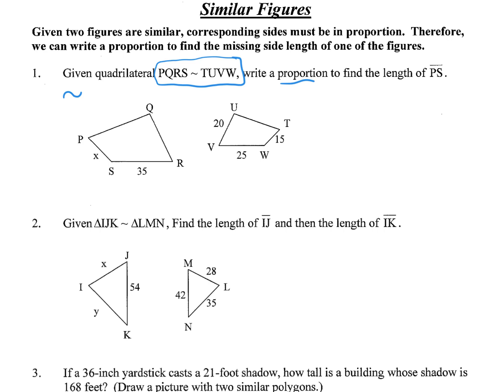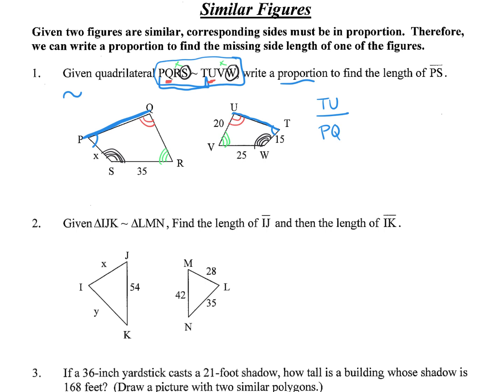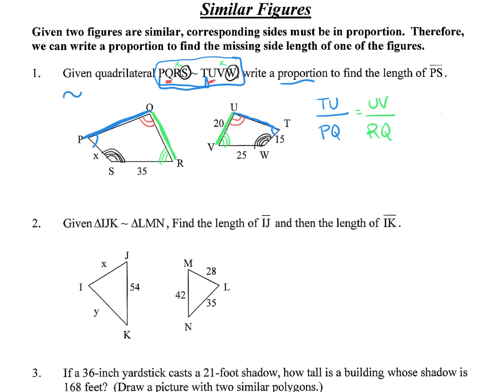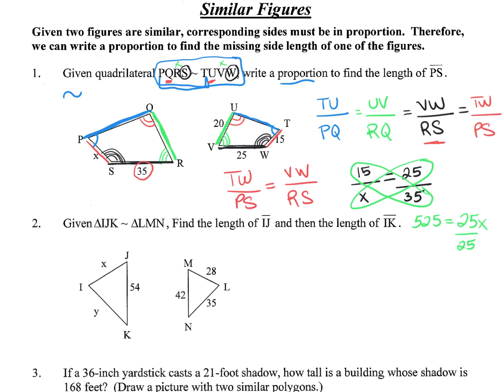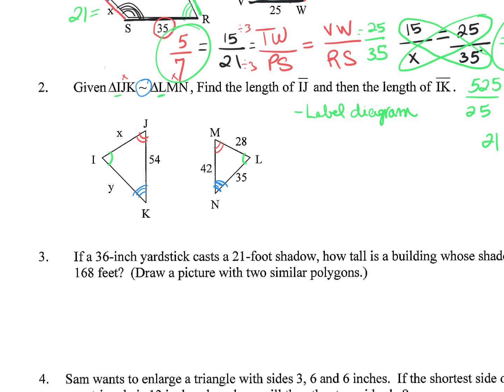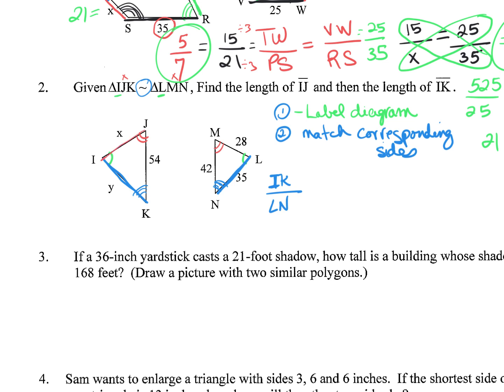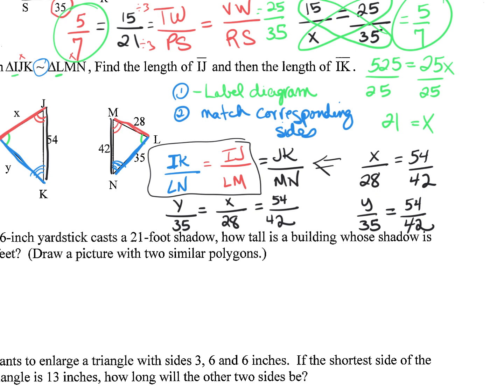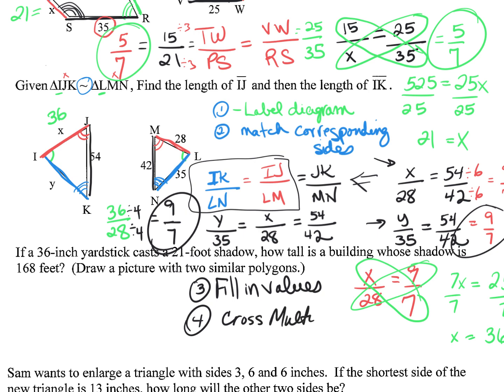Solving Similar Figures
Video explains to students how to label and identify the corresponding angles, how to write the proportions and then solve for a missing angle.